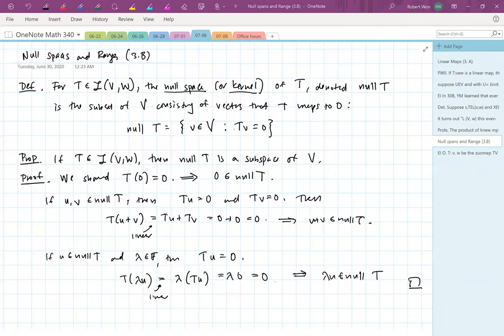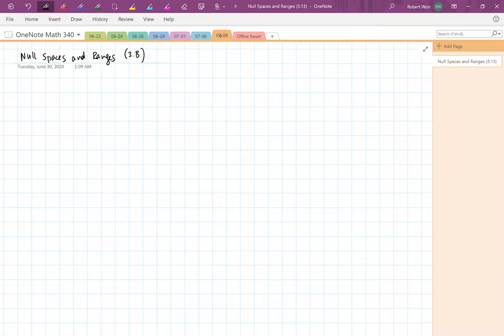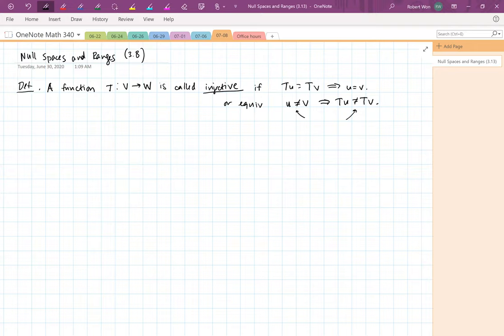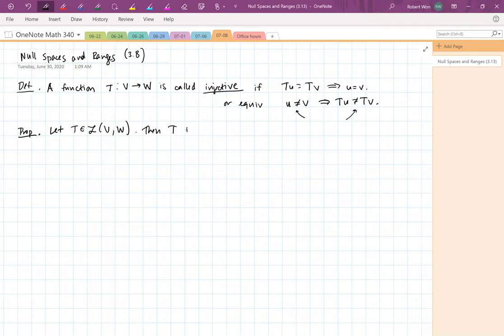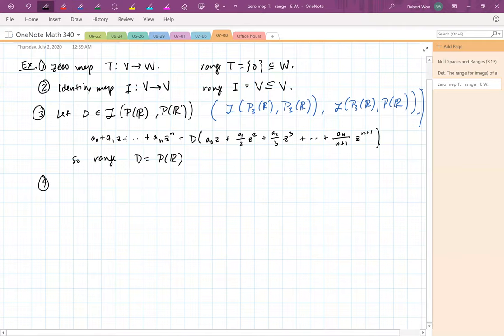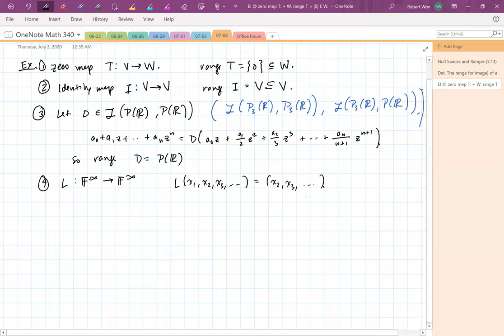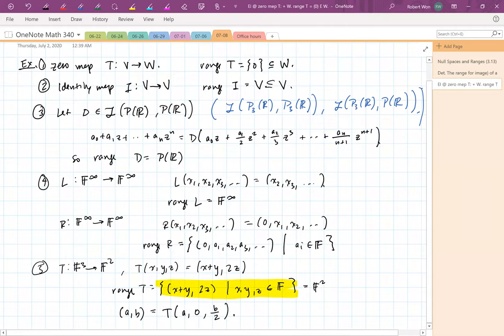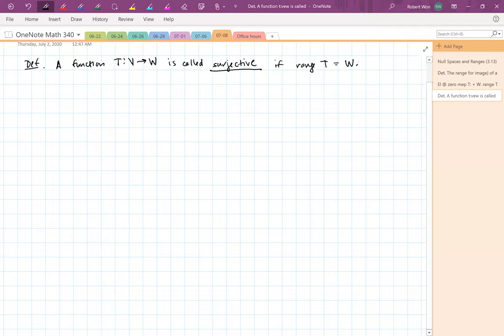(3.B) Linear Algebra Done Right: Null Spaces and Ranges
Math 340 (Abstract Linear Algebra) at the University of Washington, summer 2020.

The textbook used was Linear Algebra Done Right, by Sheldon Axler.